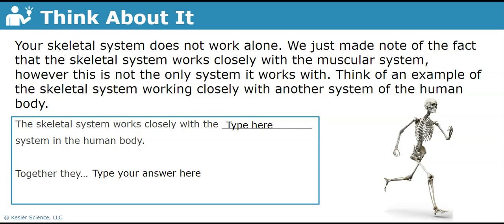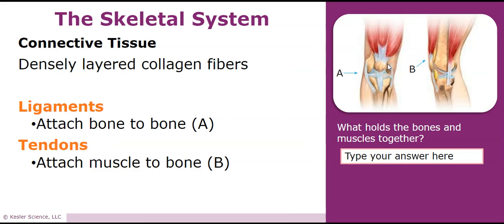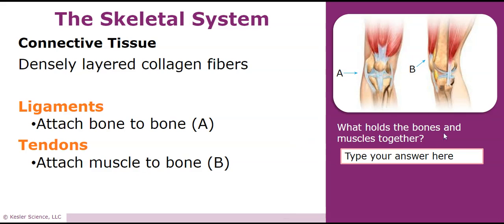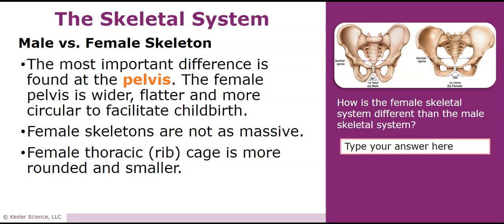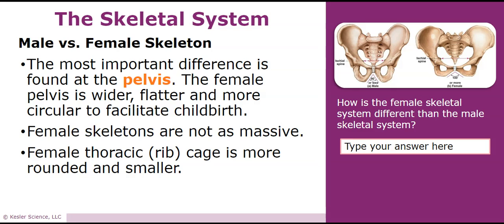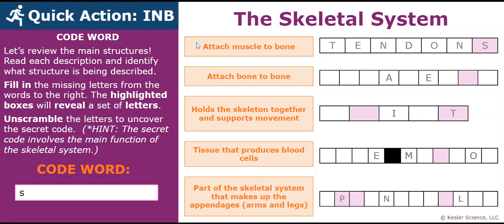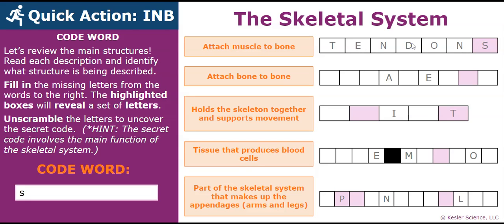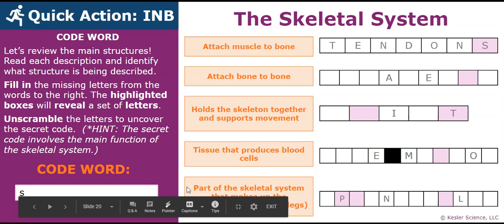Skeletal System Notes Slides 18-20